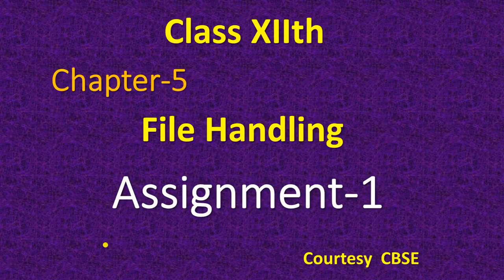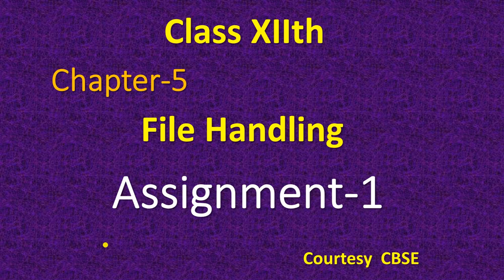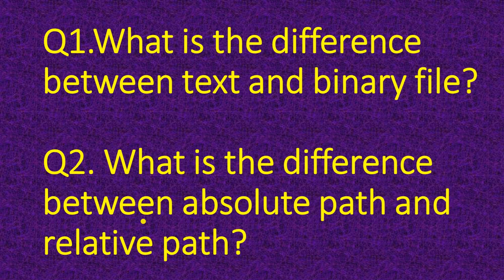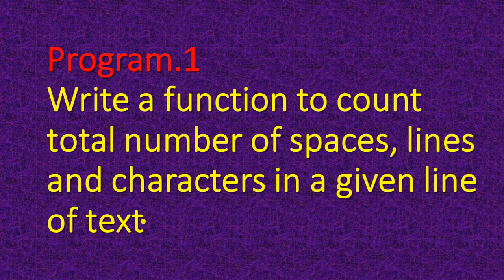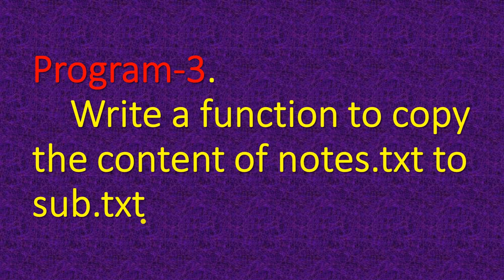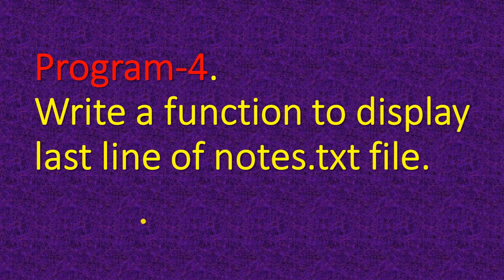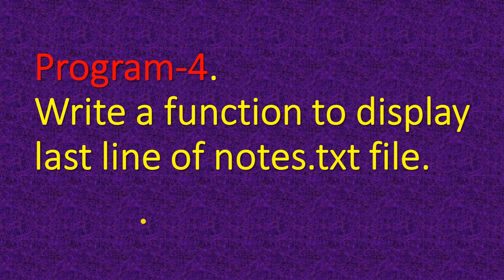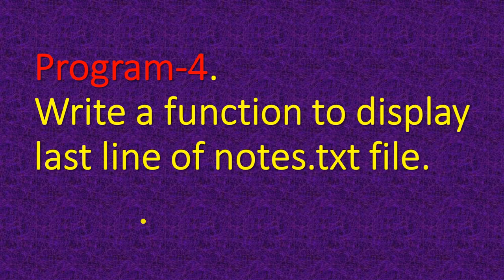Class -12th , Computer science, Assignment of Ch -5 (file handling)